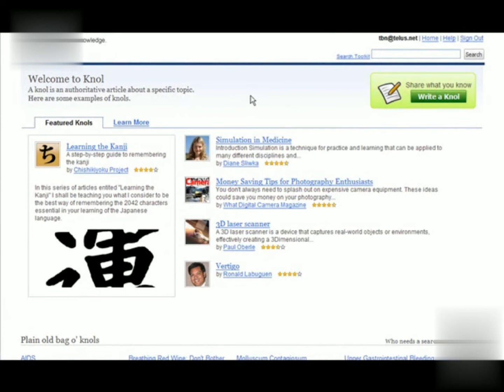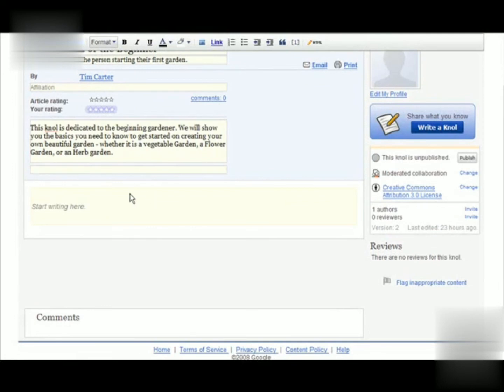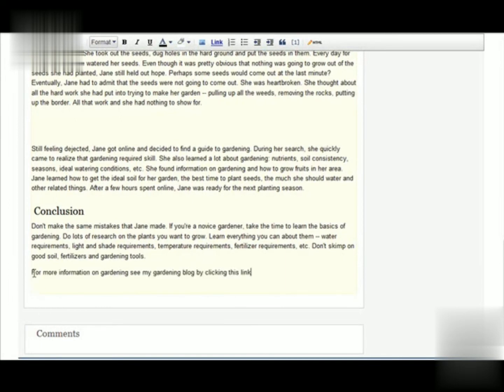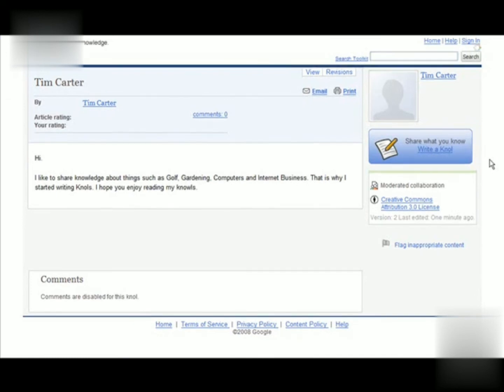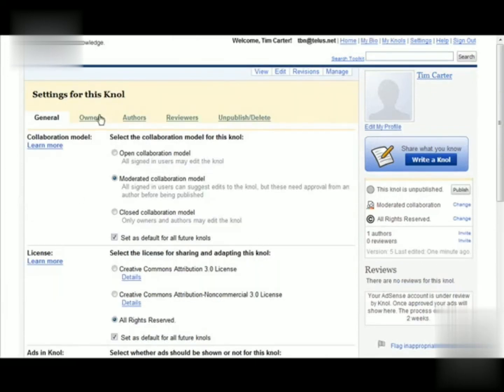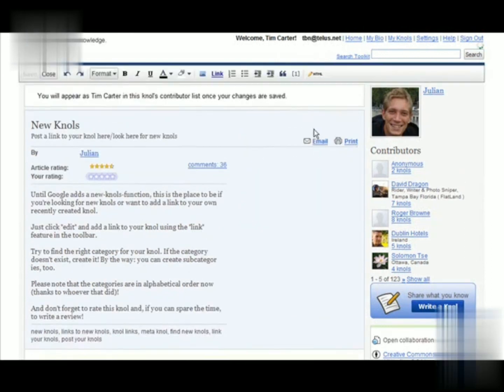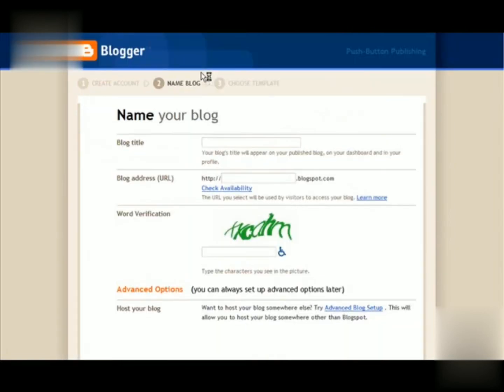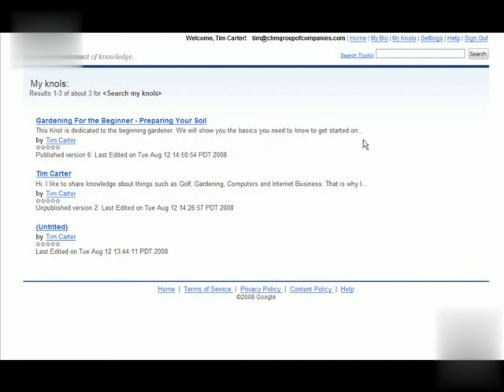How to make Money with GOOGLE KNOLL: A comprehensive guide|The Complete Guide to GOOGLE KNOLL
💰 How to Make Money from Google Knoll | Step-by-Step Guide

Want to earn money online using Google Knoll? This video will show you exactly how to turn Google Knoll into a profitable income stream in 2024!

🔹 What You'll Learn in This Video:
✅ What is Google Knoll, and how does it work?
✅ How to create & optimize a Knoll for maximum visibility.
✅ The best strategies to earn money with Google Knoll.
✅ How to drive FREE traffic to your Knoll for more conversions.

✔ Easy-to-follow tutorial – perfect for beginners!
✔ No investment needed – start earning today!
✔ Proven techniques to maximize profits.

🔥 Watch now and start making money with Google Knoll today! 🔥

💬 Got questions? Drop a comment, and I’ll help you out!

ABOUT MY CHANNEL:
Hi! I’m Raju Das. On my channel, you will find more about digital marketing, internet marketing, online business, and social media marketing. I love sharing money tips with online digital business with you guys as I experience them myself. My channl is new. So I would also like to incorporate here some pure fun videos, promotional videos. You will see more of these videos to come.

Channel Id: UCdnn0M_hH73vHOPNcxGgkeA